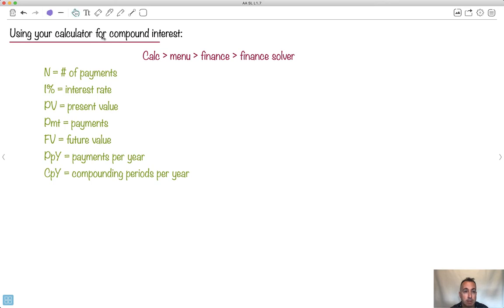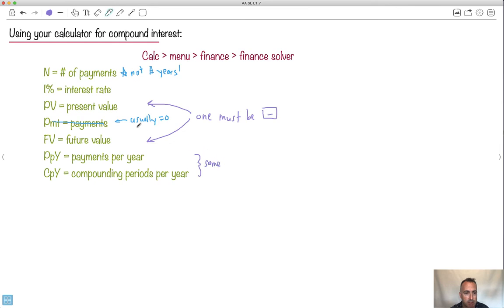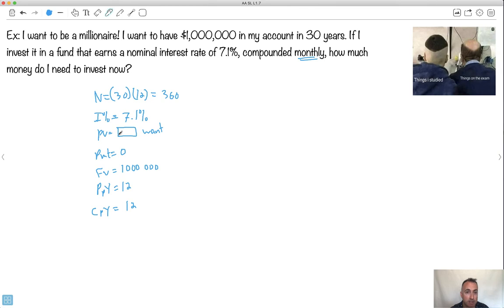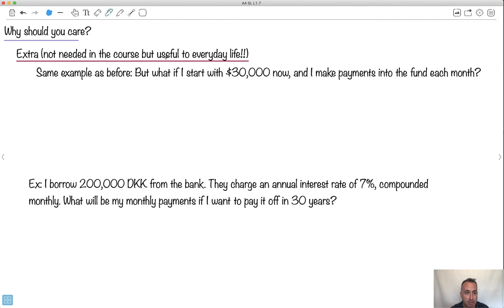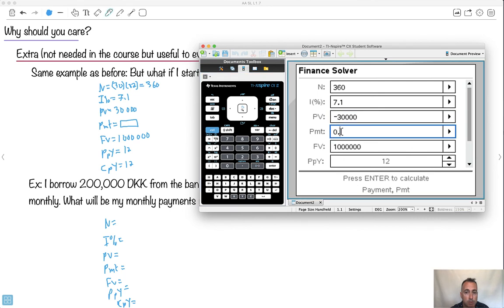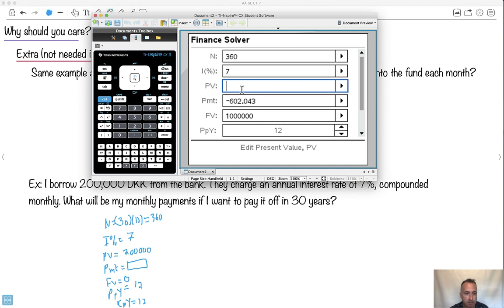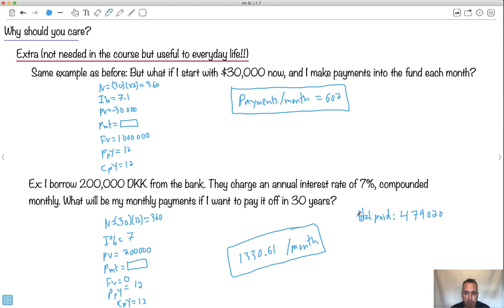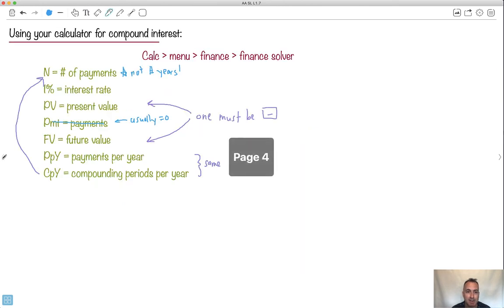Finance - compound interest with calculator [IB Maths AA SL/HL]